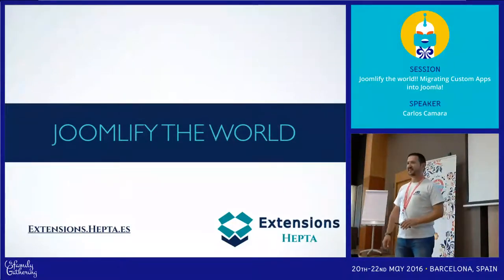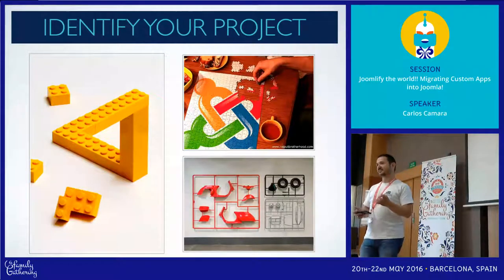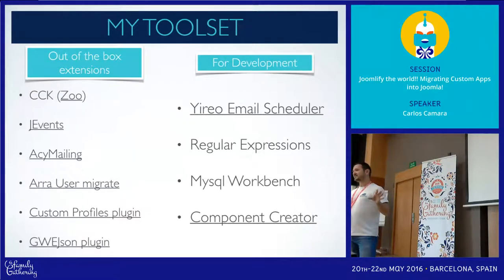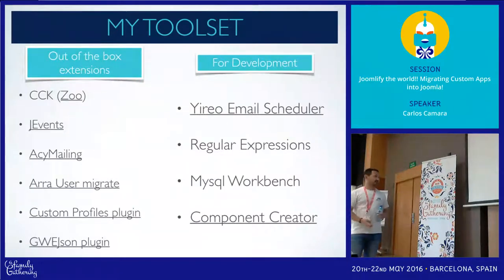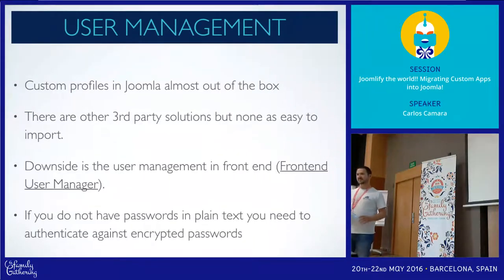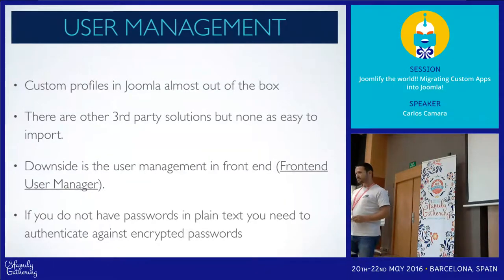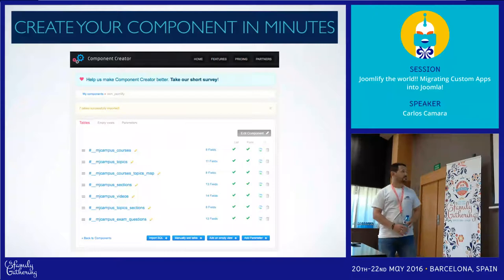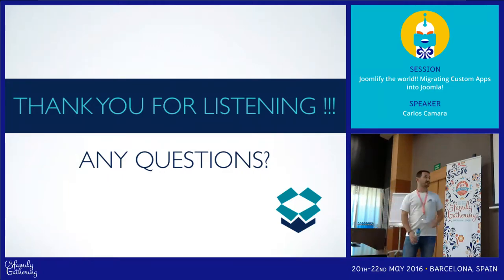JAB16 - Joomlify the world!! Migrating Custom Apps into Joomla!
by Carlos Cámara

Joomla! is much more than a CMS and allows us to create wonderful sites and web applications. Why not make the web more secure and easy to use migrating all of it into Joomla? In this session I'll provide some tips for moving custom web apps into Joomla! with 2 possible approaches: Using JED extensions and developing a custom component.